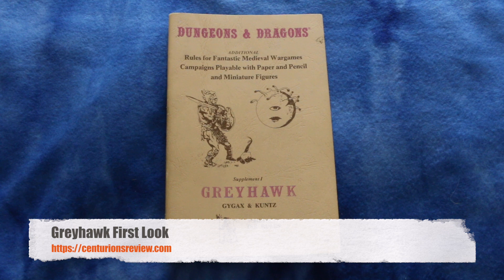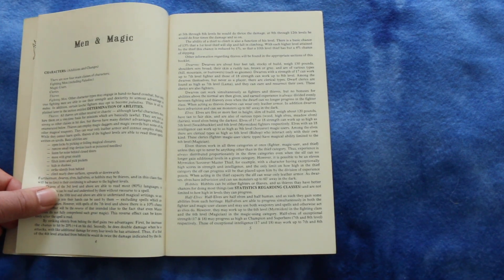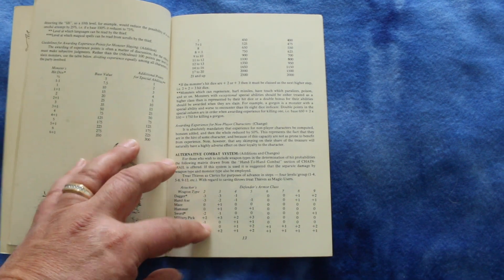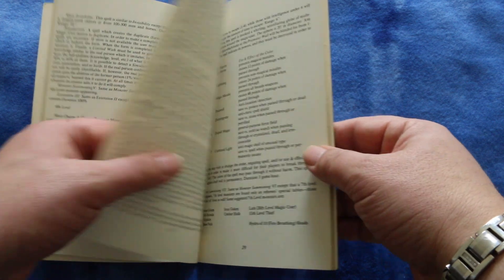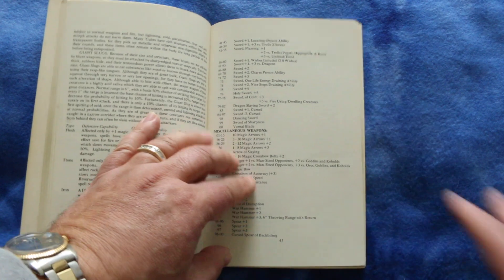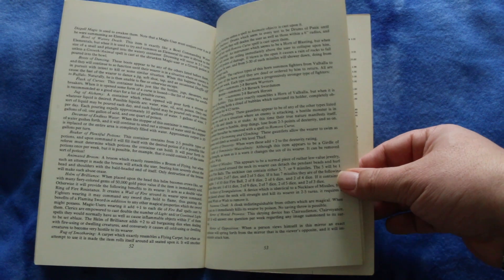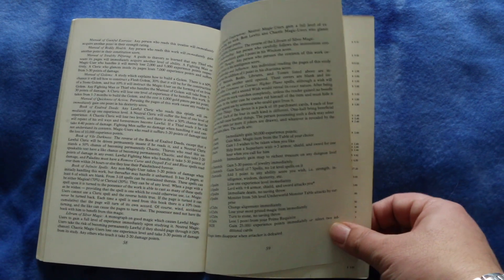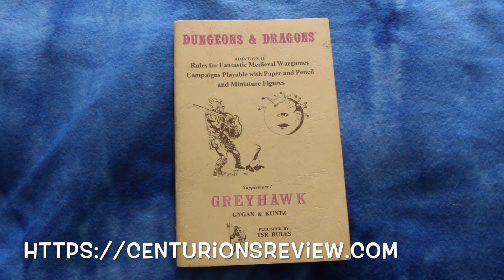Dungeons & Dragons Greyhawk First Look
A first look at Dungeons & Dragons Supplement I Greyhawk from Gary Gygax & Rob Kuntz.  It was published by TSR in 1978.